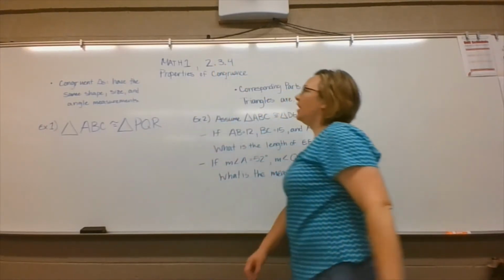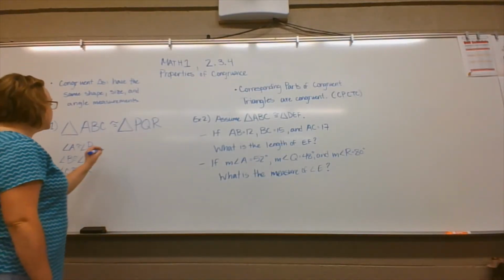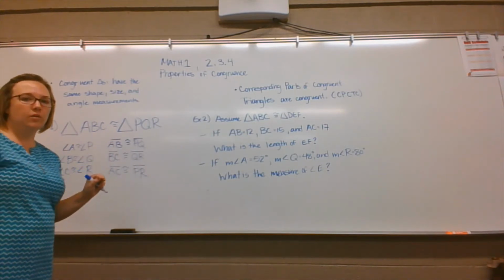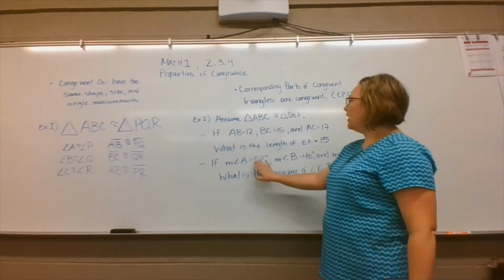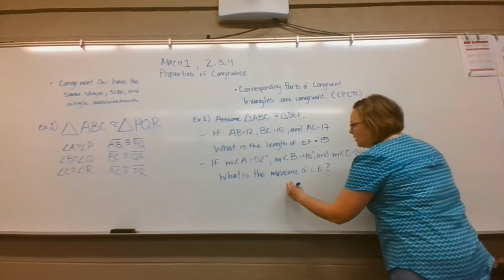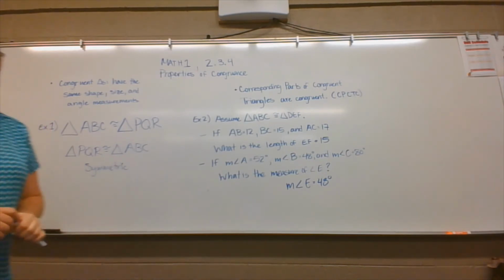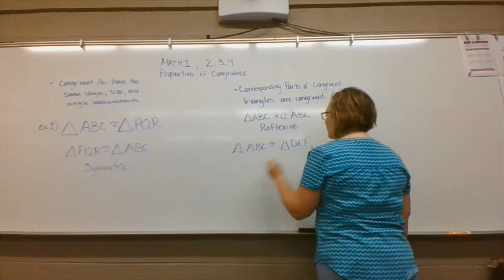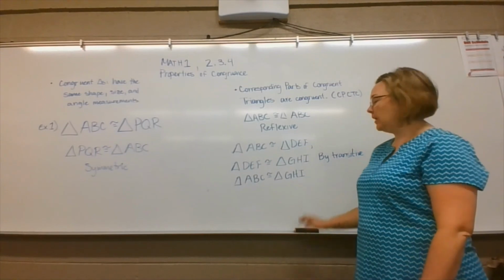Math 1 Quiz 2.3.4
Properties of Congruence